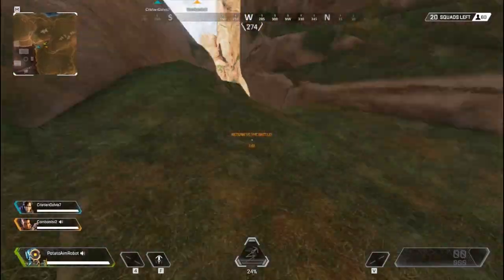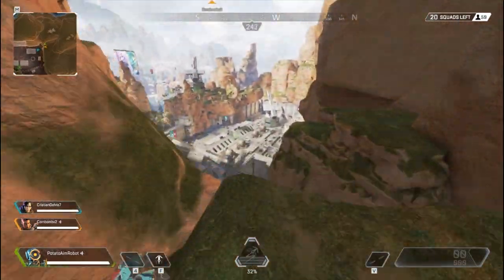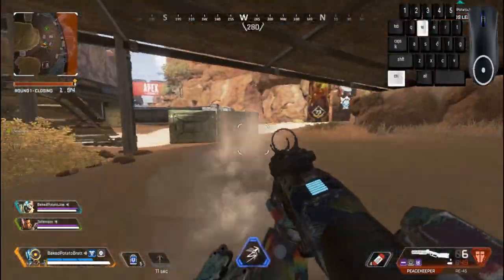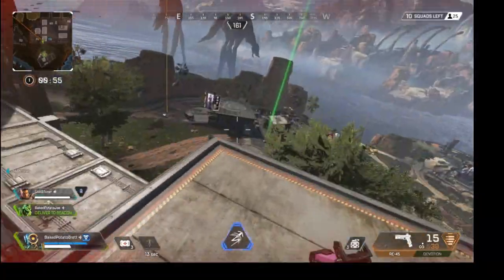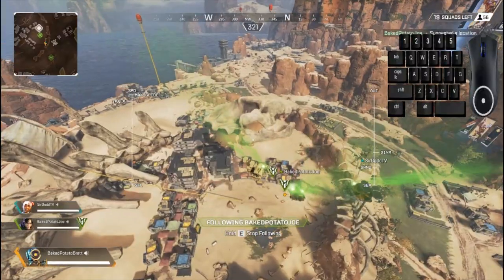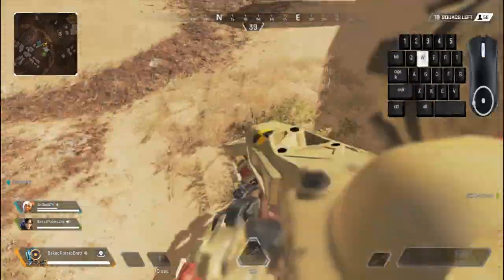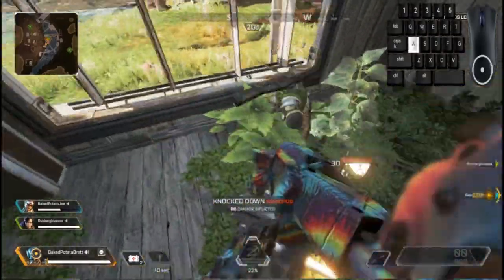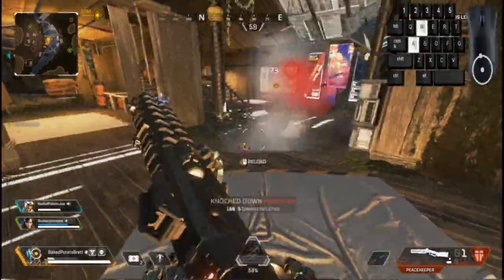pathfinder grappling with keyboard overlay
for people trying to get used to pathfinders passive ability.